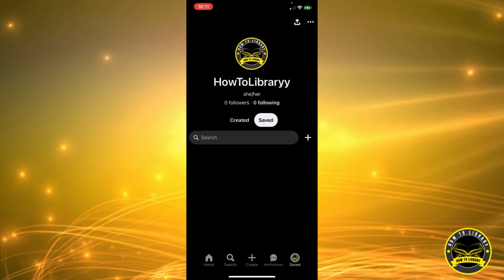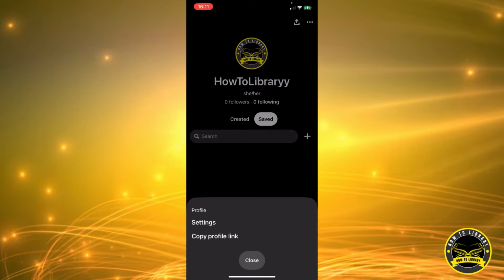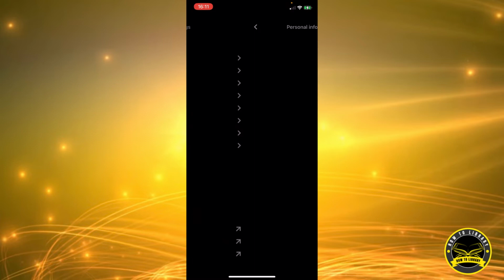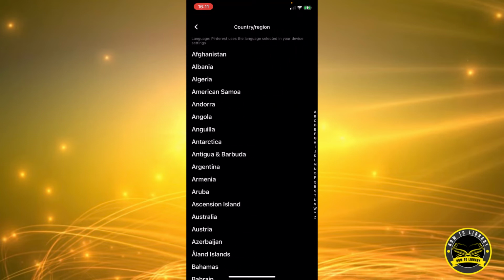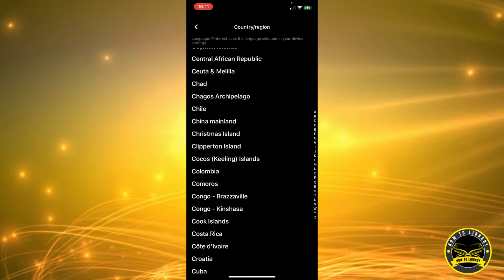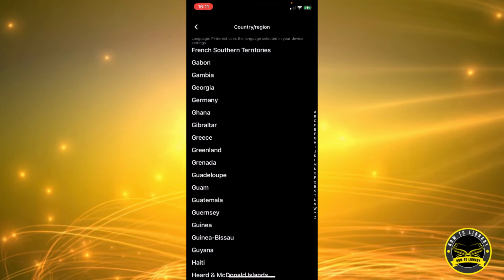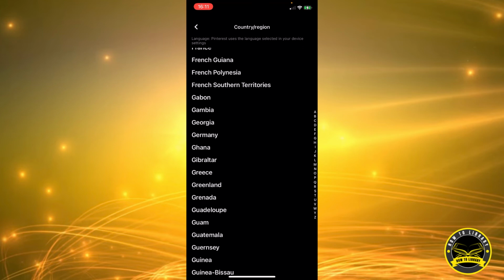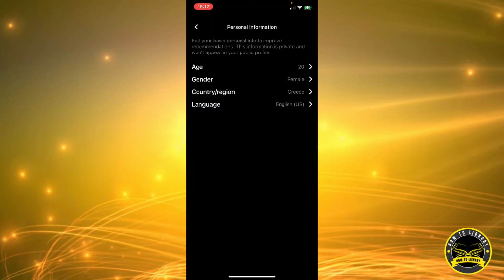How To Set Change Your Country Region On Pinterest - Easy 2024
Learn How To Set Change Your Country Region On Pinterest. It is really easy to do and learn to do it in just a few minutes by following this super helpful tutorial to get a better understanding of everything.